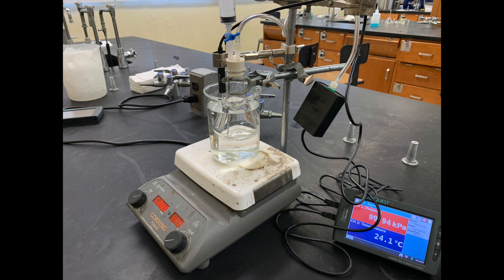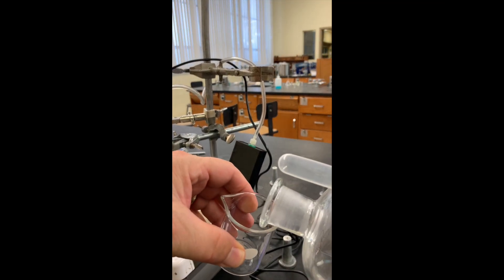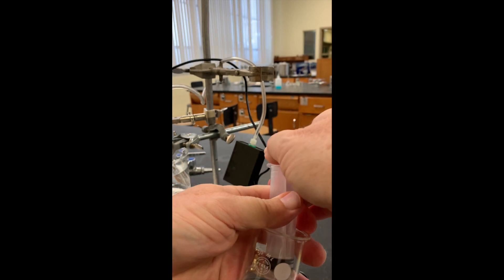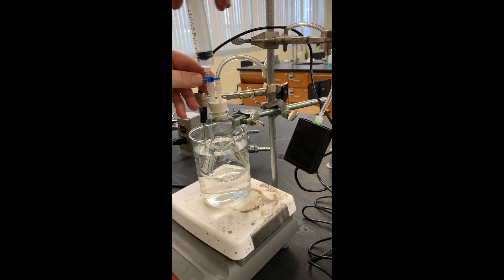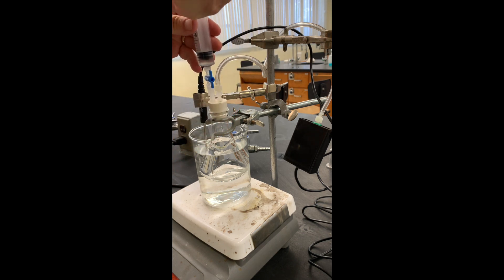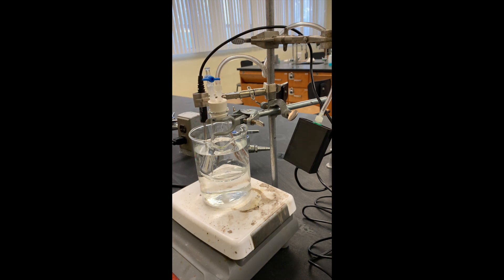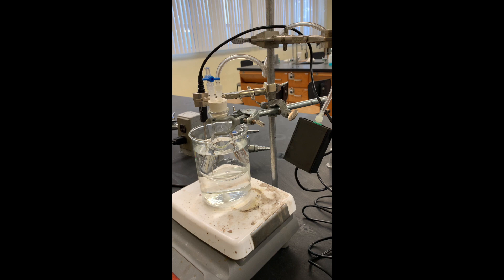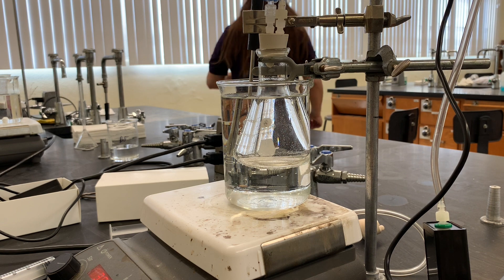Measurement of Vapor Pressure of MeOH vs Temperature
This video for a Bakersfield College Chem B1B Lab measures vapor pressure as temperature increases.